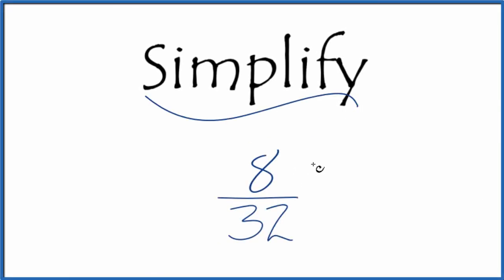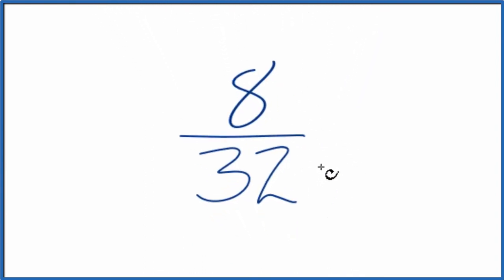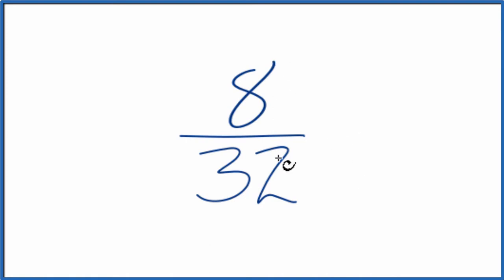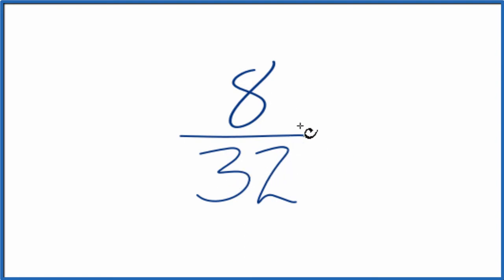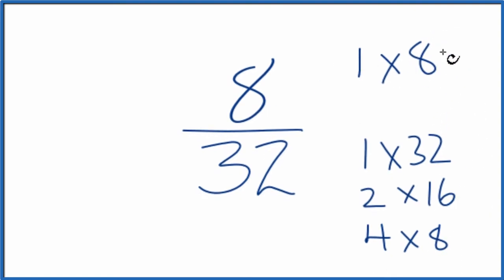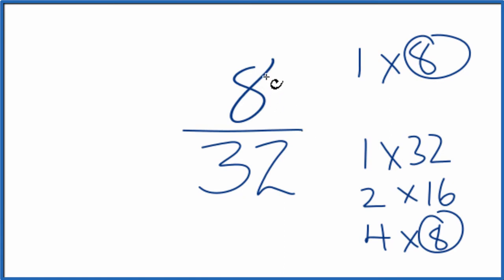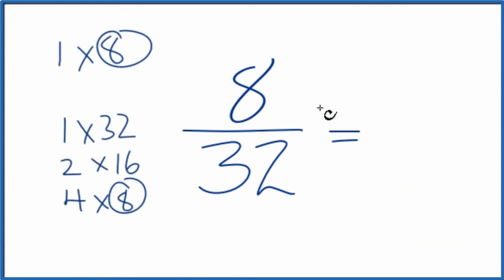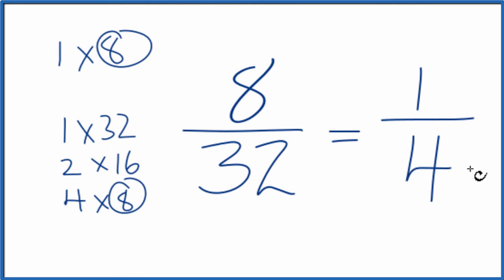How to Simplify the Fraction 8/32